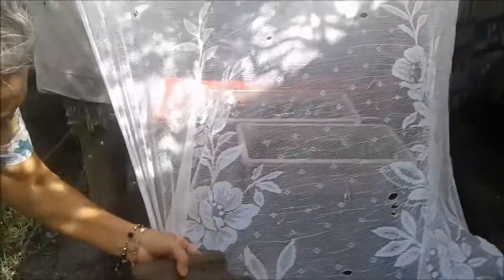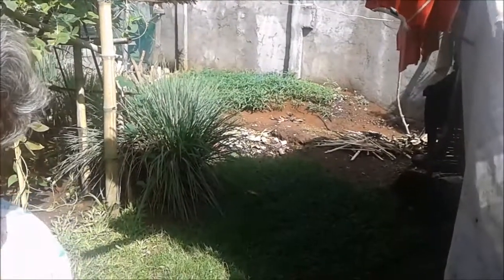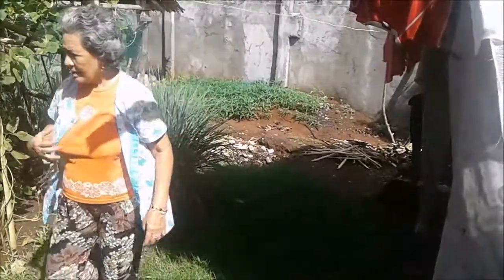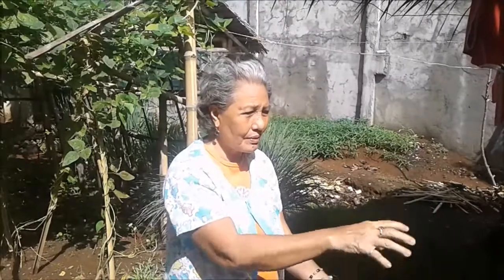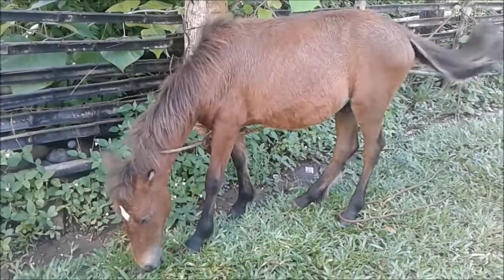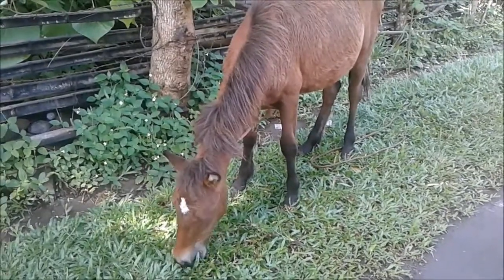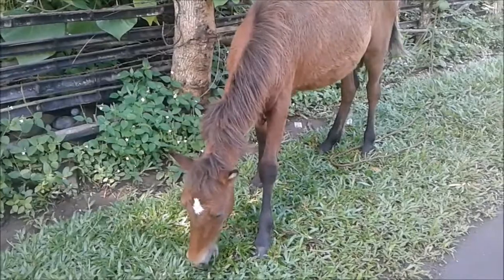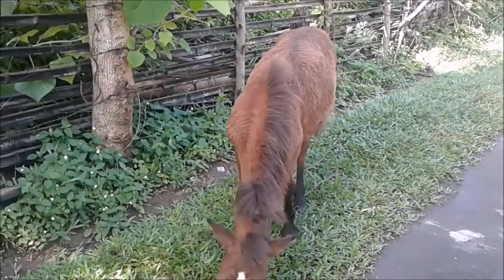Growing Pickling Cucumbers Camiguin Part 2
Here we see the cucumber plants started after 4 or 5 days. Looking good so far. Belen sterilized the soil in the planting boxes, soaked the seeds for 24 hours, then planted the seeds. I'm a little surprised that so many germinated, and also how fast they seem to be growing.